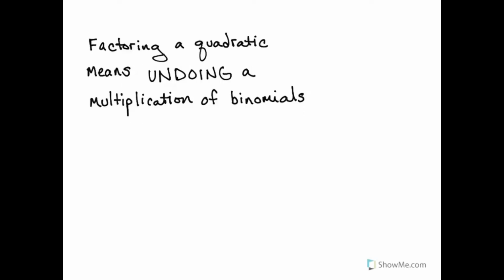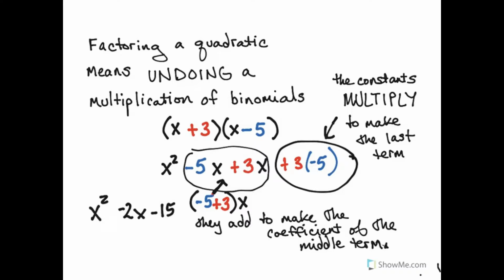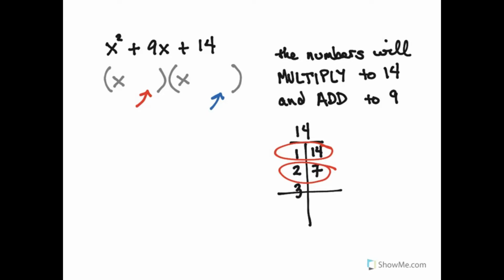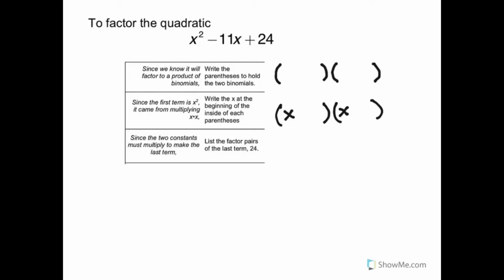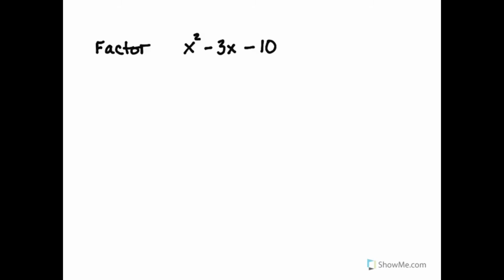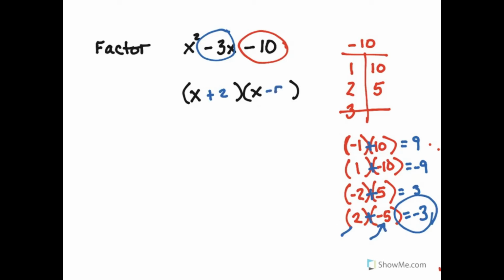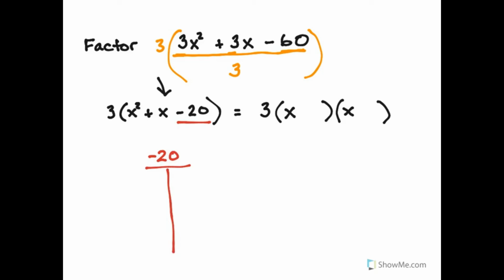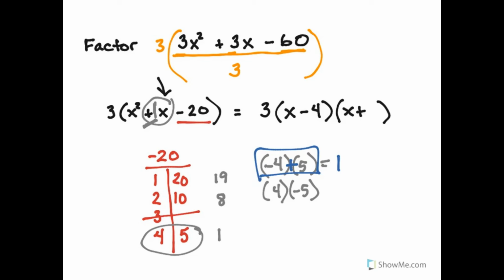0803 Factoring Quadratics Part 1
Factoring quadratic expressions of the form x2+bx+c.